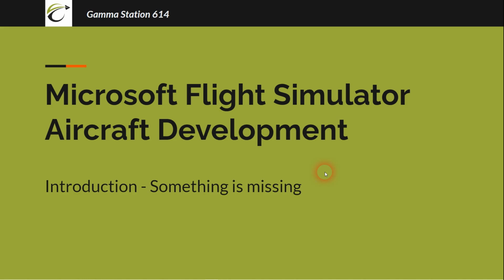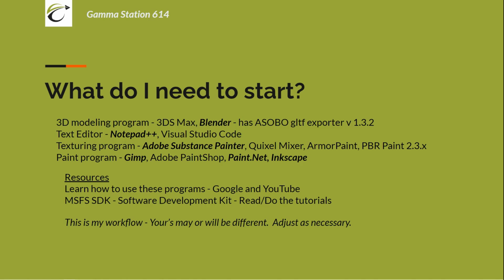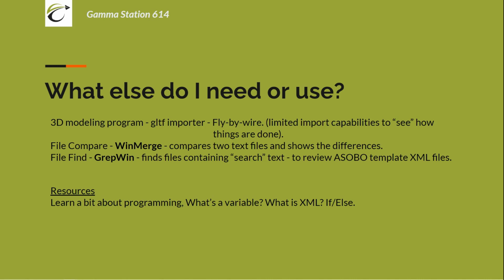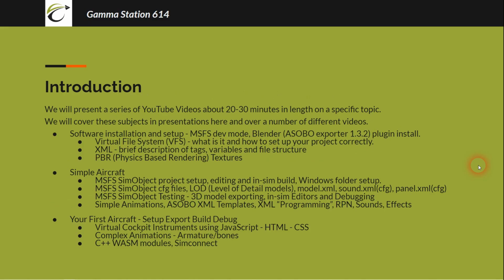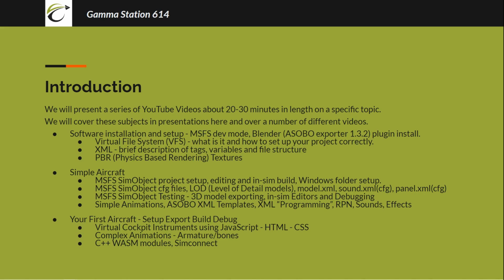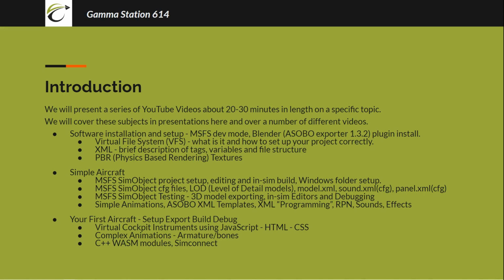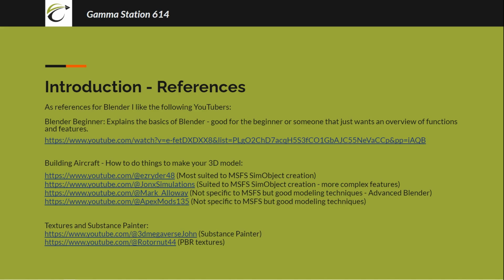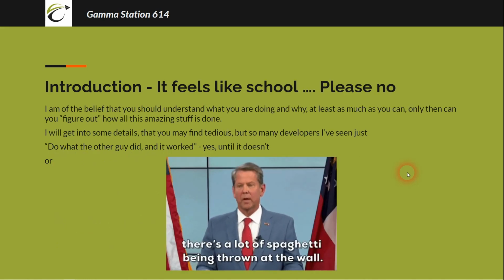Introduction - Microsoft Flight Simulator Development Tutorials and Information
Welcome to GrandSkies 614. These videos will help you develop for the Microsoft Flight Simulator Platforms. A in-depth look at how to set things up, what tools you need and over references to developing for the simulator.

As references for Blender I like the following YouTubers:

For Blender Beginners: Explains the basics of Blender - good for the beginner or someone that just wants an overview of functions and features.
Building Aircraft - How to do things to make your 3D model:
Ezryder (Most suited to MSFS SimObject creation)
Jonx (Suited to MSFS SimObject creation - more complex features)
Mark Alloway (Not specific to MSFS but good modeling techniques - Advanced Blender)
ApexMods (Not specific to MSFS but good modeling techniques)
John Dickinson - A mix of Cinema 4D and Blender topology  videos that provide a good base to understand hard modeling creation